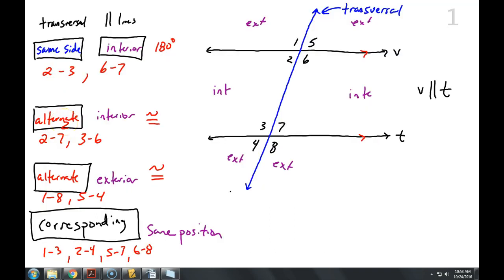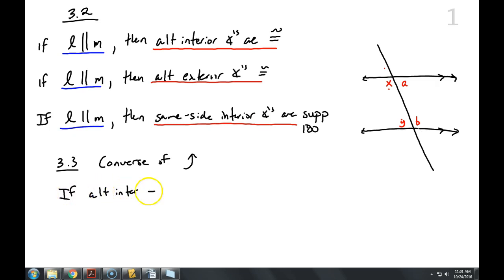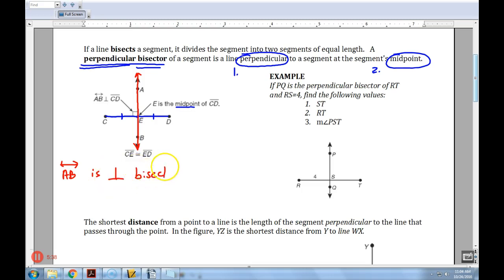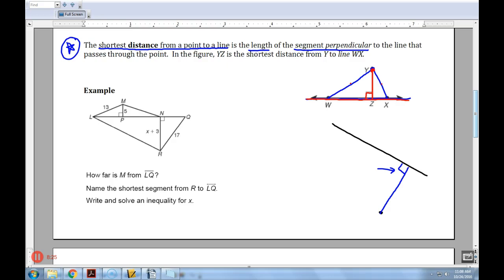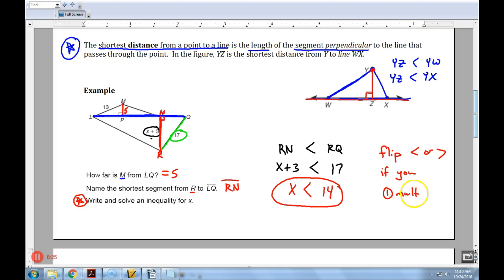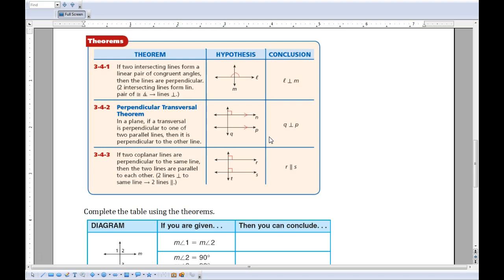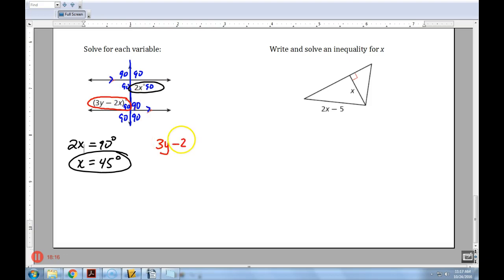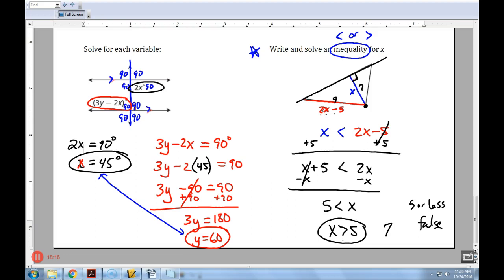3.4 Video Notes - Perpendicular Lines